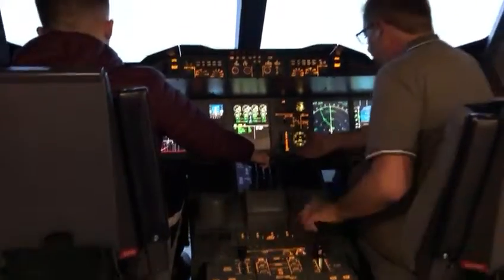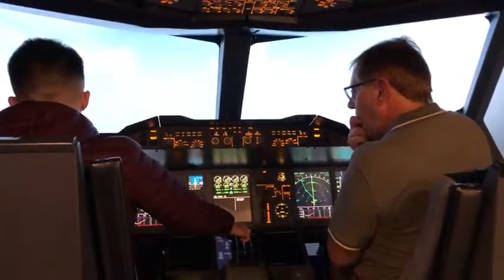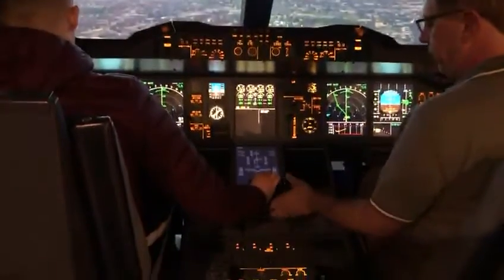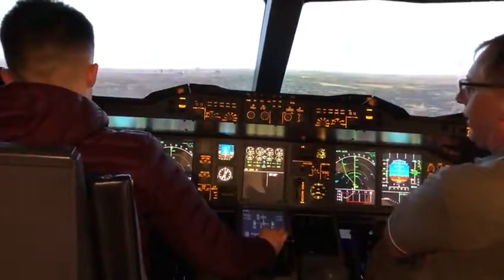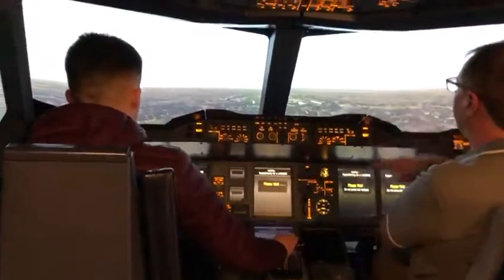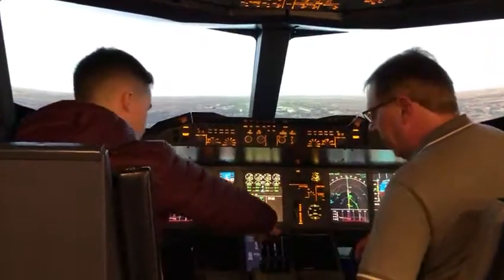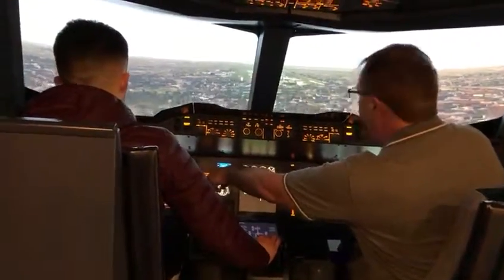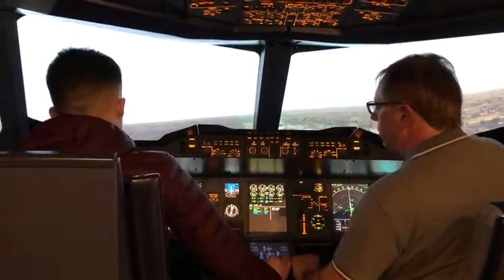Kieren A380 simulator experience 2